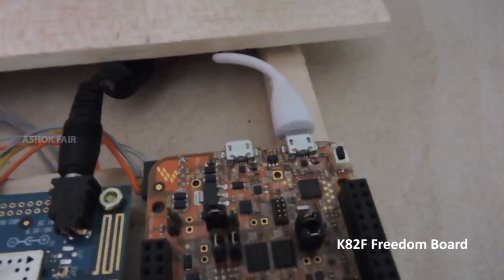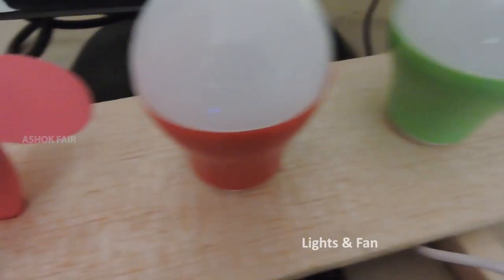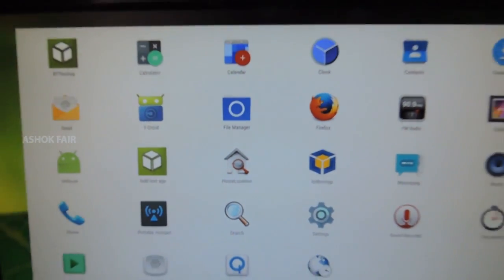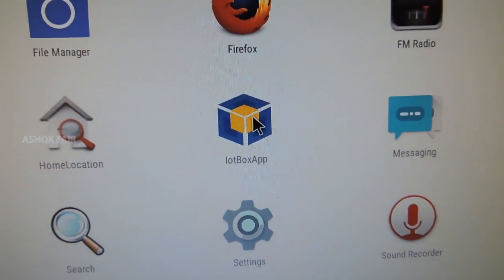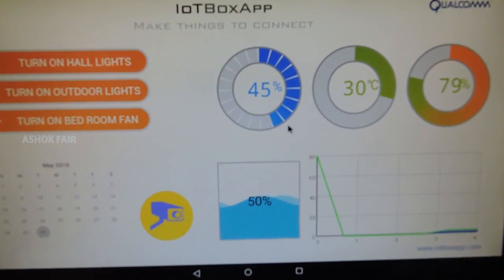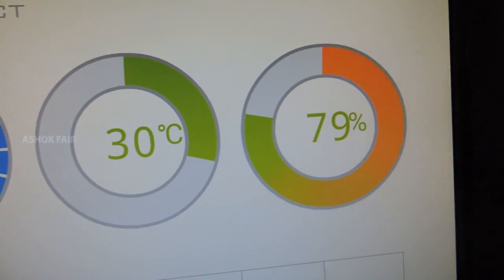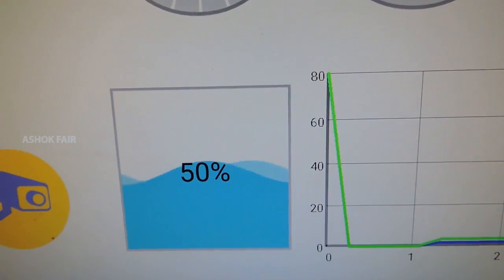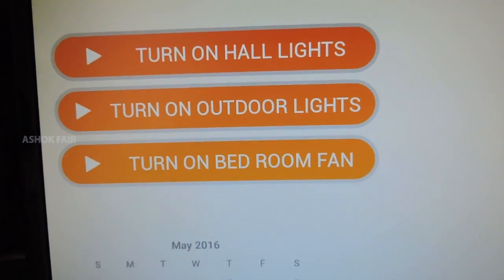IoTBox - Qualcomm® DragonBoard™ 410c